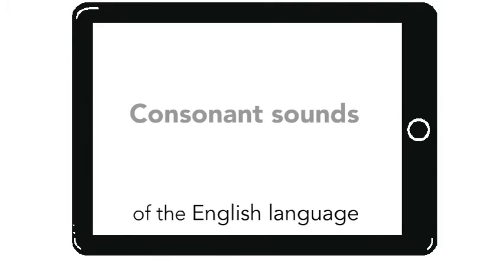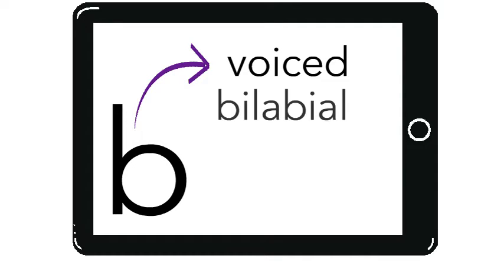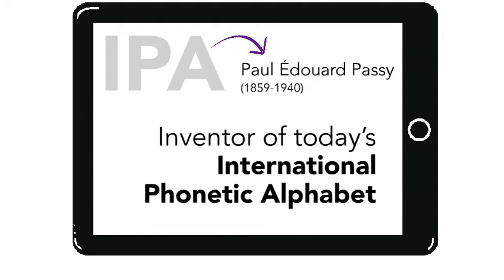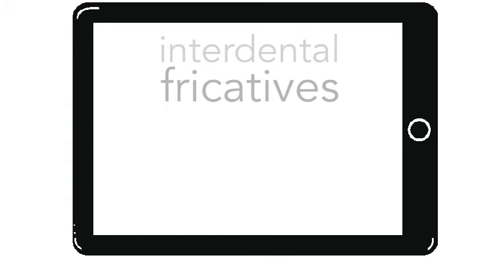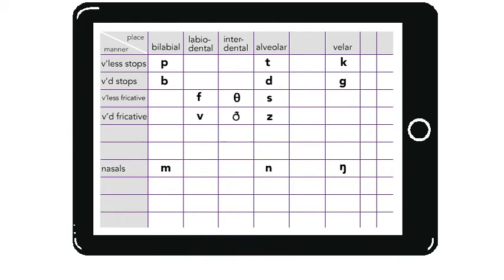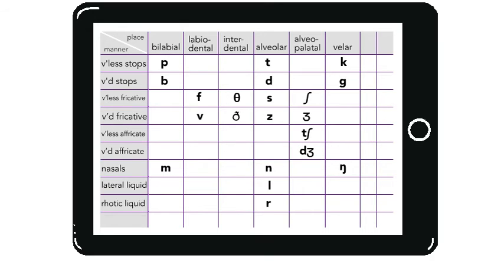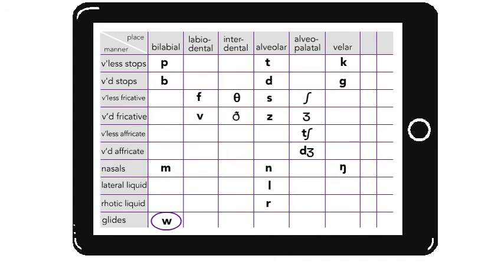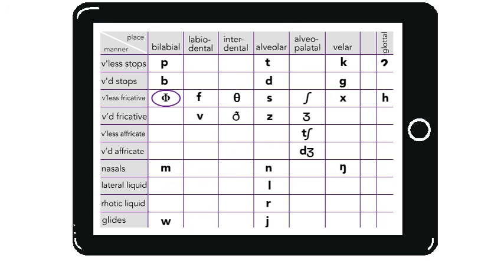Consonant Sounds of the English Language. Part 2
Linguistic Basis for Language Teaching :: Dr. Daniel Rodríguez Vergara :: CELE – UNAM